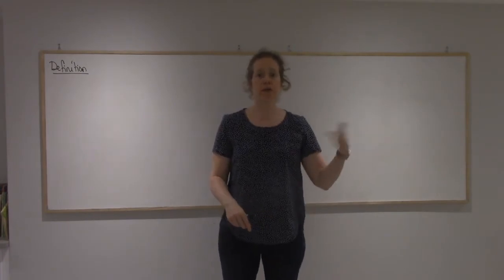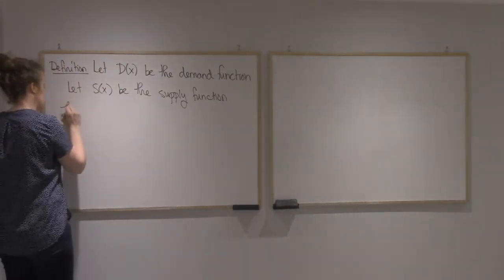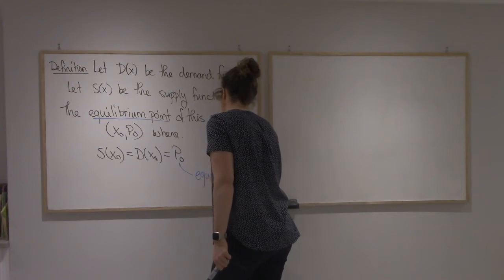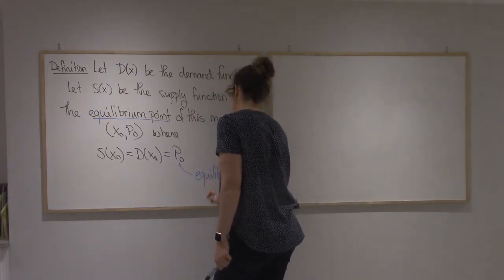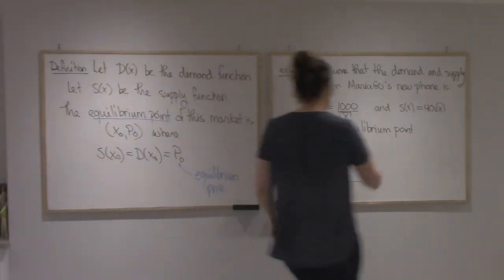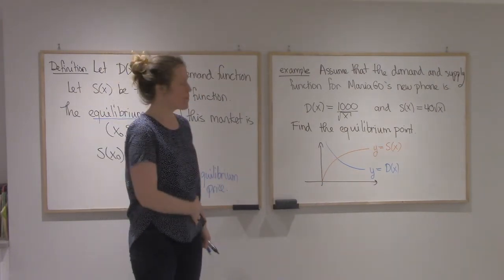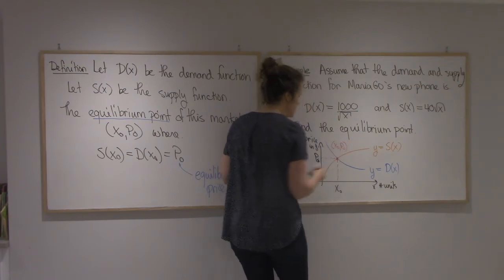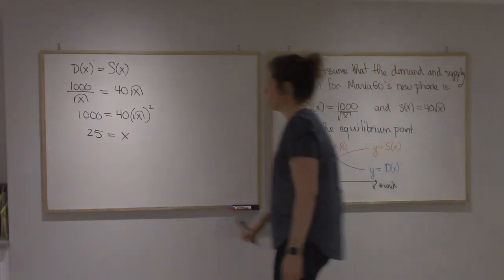14.2 Surpluses. Definition of the equilibrium point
Video 2 of the section on consumer and producer surpluses.

-Definition of the equilibrium point.
-Example